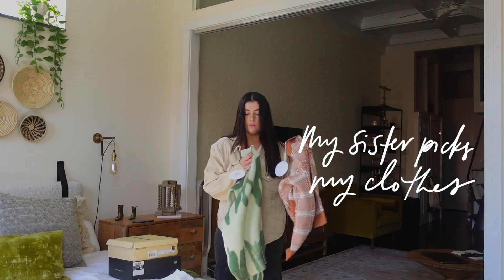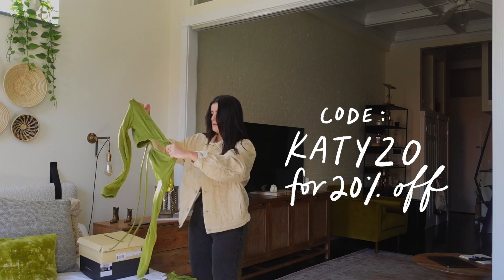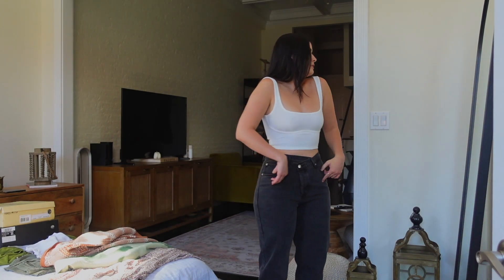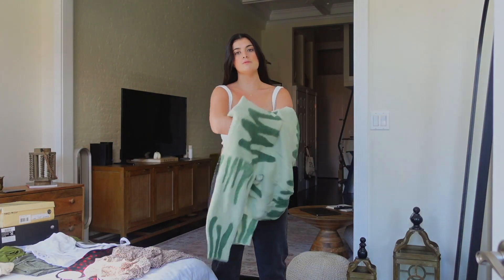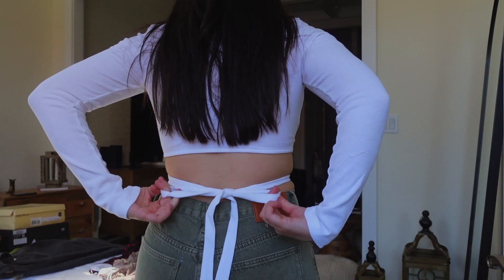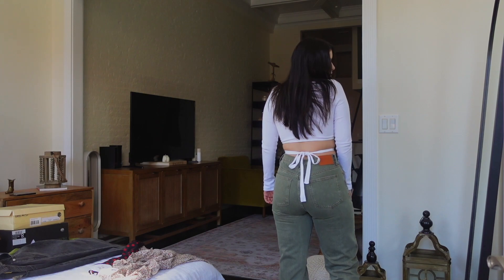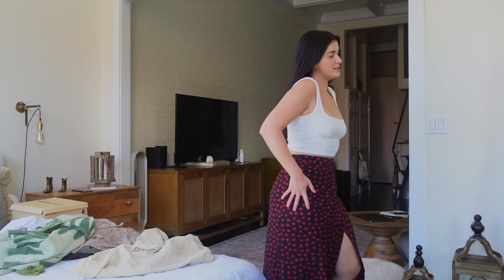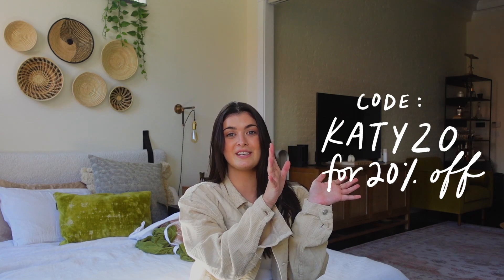FALL HAUL | Size 8-10 | My sister picks my outfits!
Links:

(Size M/L)

(Size 6)

(Size 8)

(Size 8)

(Size S/M)

(Size 8)

(Size S/M)

(Size M/L)

(Size M/L)

(Size 8)

(SIZE 8)

Free Express Shipping (3-4 days) over US orders of $50+
Afterpay is offered!

// Listen to my podcast -- "Thick & Thin" on your fave podcast app

/// VIDEOGRAPHY:
+ Sony ZV-1
+ Hand-lettering: Procreate for iPad Pro